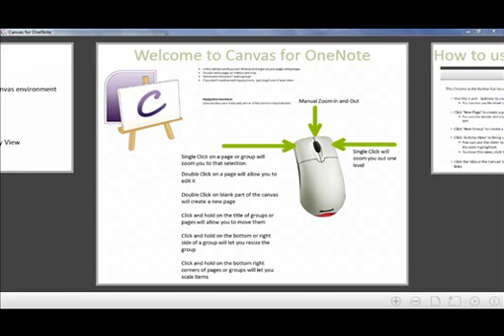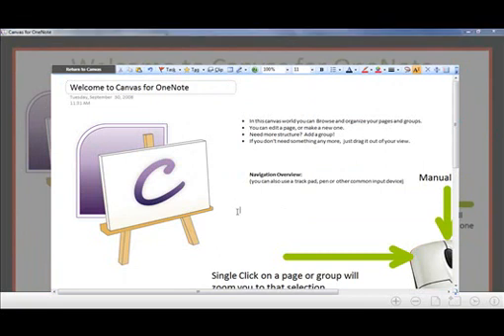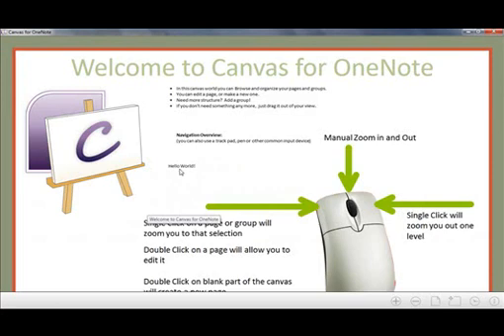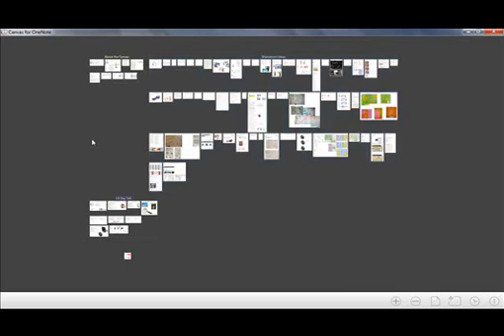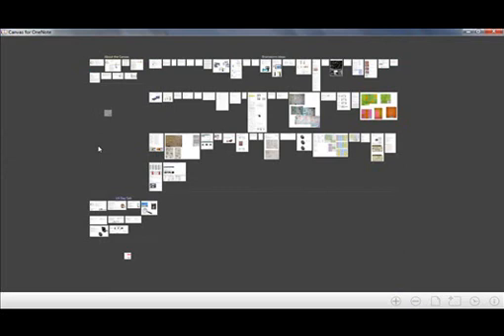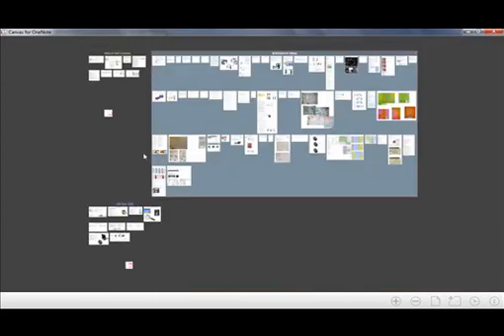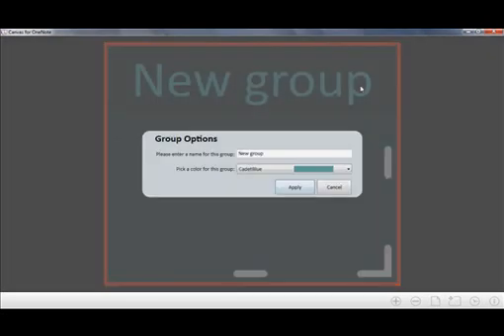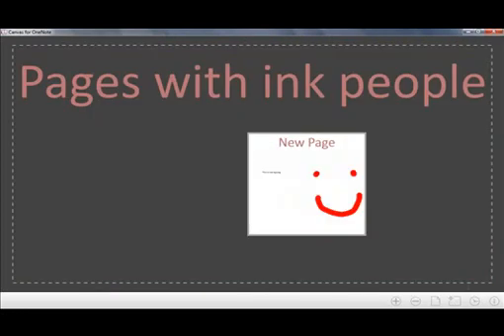Canvas for OneNote - Add & Edit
Watch how easy it can be to browse your notebook, organize content to fit the way you work, and find what you're looking for using the Activity View and various visual cues.